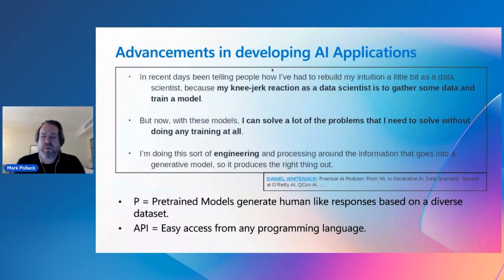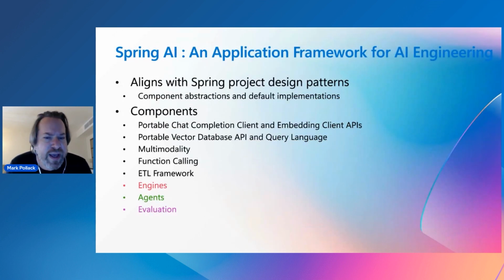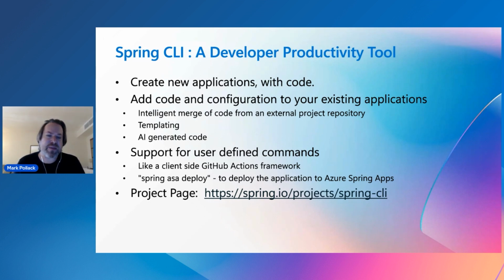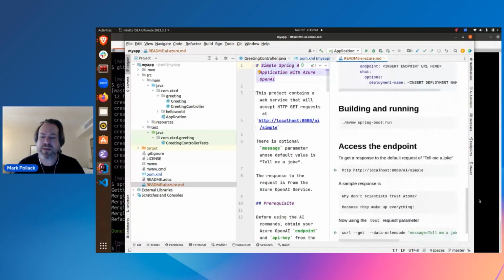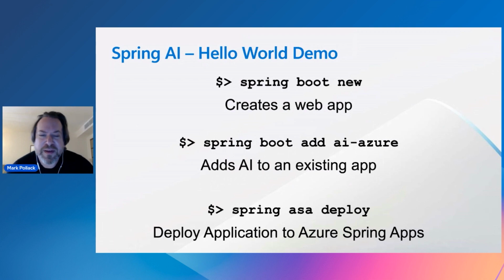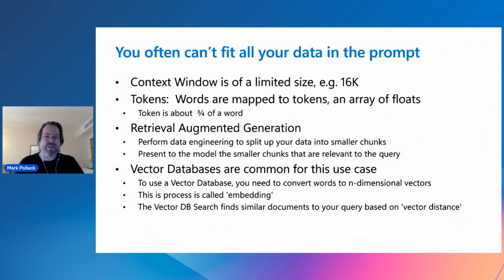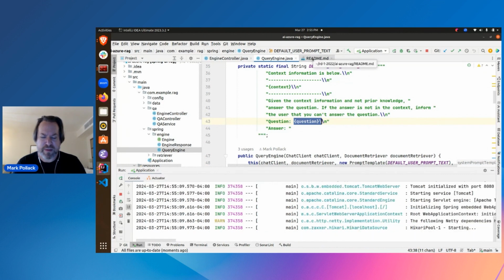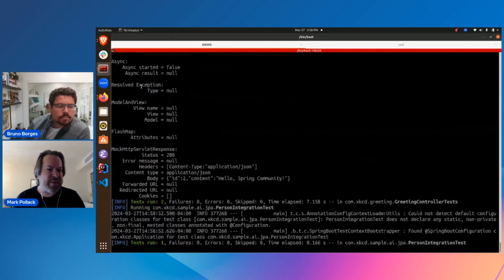Spring AI: Streamlining Java Enterprise AI Development and Deployment - Mark Pollack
This session explores Spring AI, a new framework enabling Java developers to integrate AI seamlessly into enterprise applications. Spring AI provides accessible AI integration through comprehensive API abstractions for various AI Model APIs and vector databases. Participants will learn how Spring AI simplifies data import into vector databases from PDFs and JSON files. The presentation emphasizes the Spring ecosystem's principles of simplicity and efficiency and will guide attendees through the streamlined 'zero to hello world' development process using Spring CLI. Additionally, the session will showcase practical applications of Spring AI, such as AI code generation, and a detailed case study on a Retrieval Augmented Generation (RAG) prototype developed in collaboration with a Tanzu Labs customer. The talk will also cover deploying AI applications to Azure Spring Apps, demonstrating Spring CLI's 'spring asa deploy' command for quick and efficient deployment.